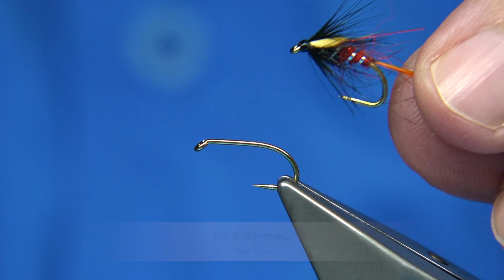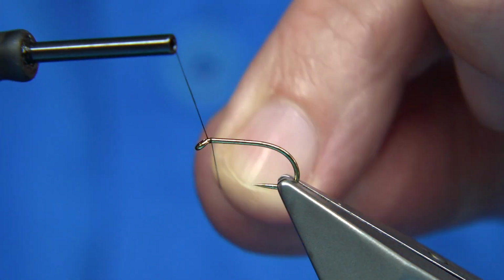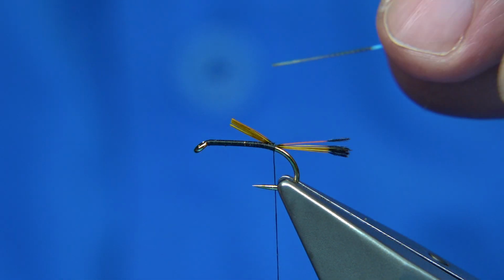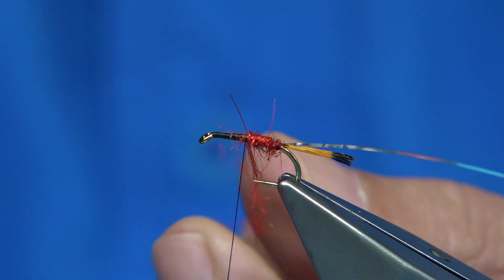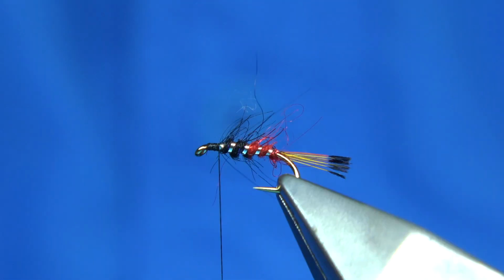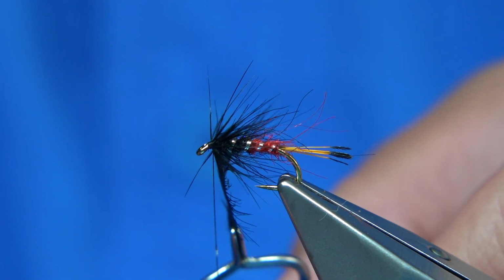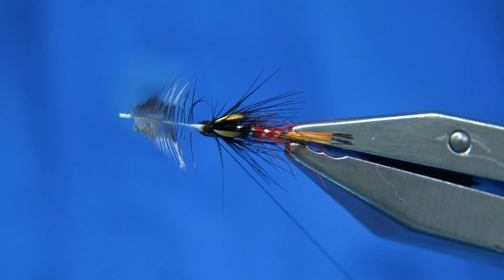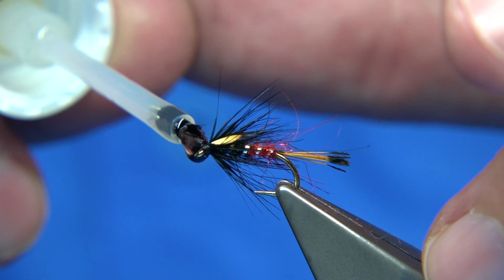Tying the Red Arrow Wet Fly with Davie McPhail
Materials Used;

Hook Fulling Mill Competition Heavyweight size 12
Thread, Uni-8/0 Black
Tail, Golden Pheasant Tippet
Rib, Small Silver Tinsel
Body, Fulling Mill Voodoo Streamer Dub Bleeding Red and Jet Black UV
Hackle, Dyed Blane Hen
Eyes, Jungle Cock